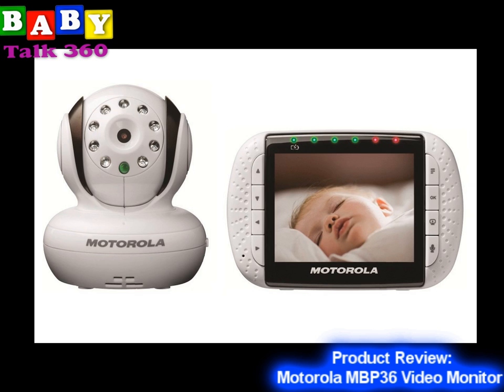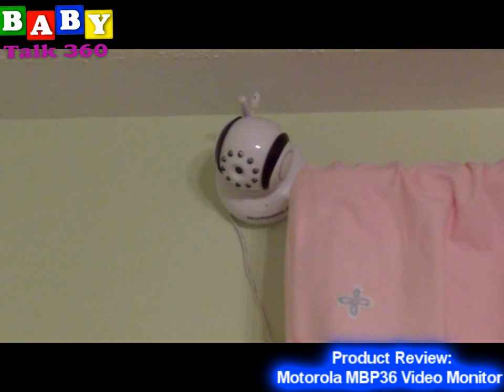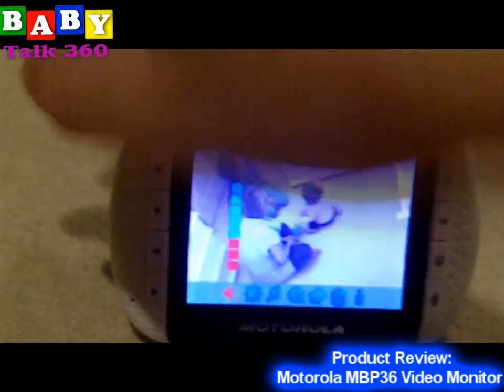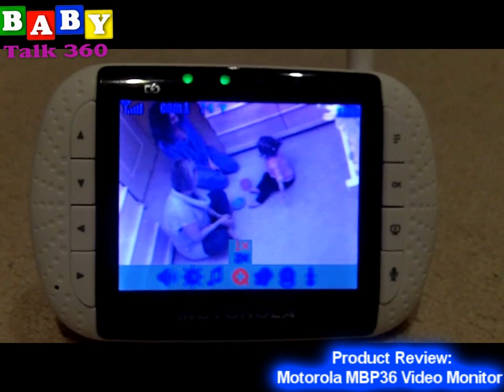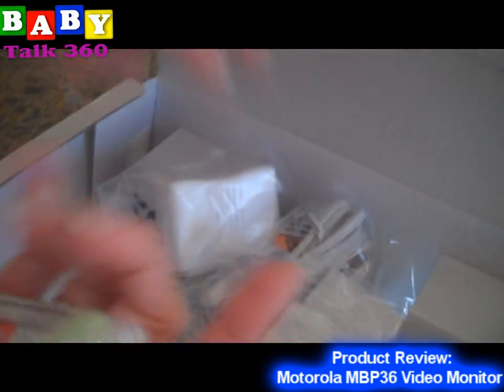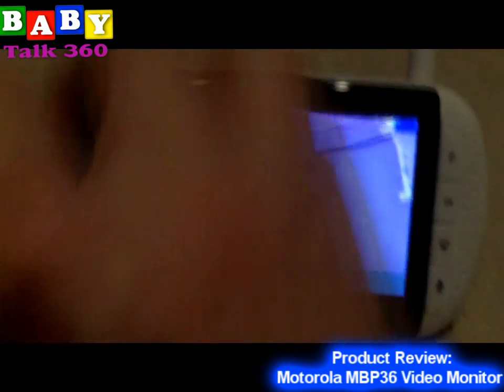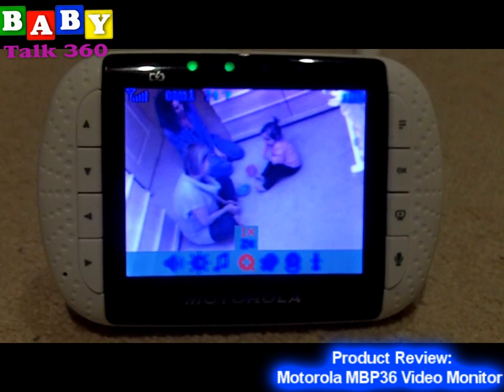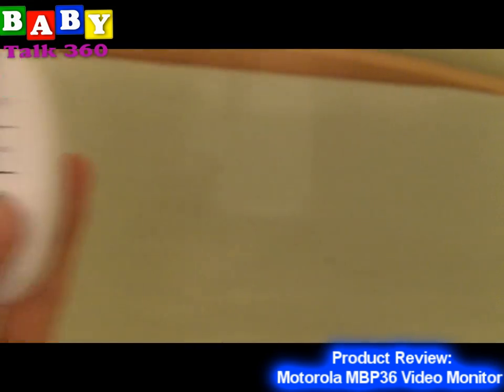Motorola Baby Video Monitor MBP36 - Product Review "Baby Monitor"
Drew Saarinen from Lenbrook join host Aaron Thomas of Baby Talk 360 to talk about the benefits of the new Motorola Video Monitor MBP36 Baby Monitor